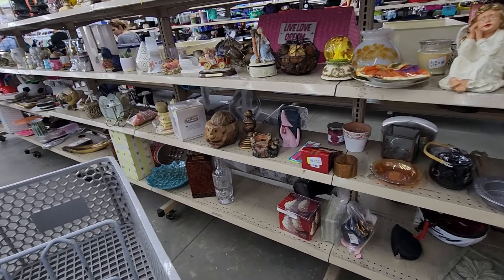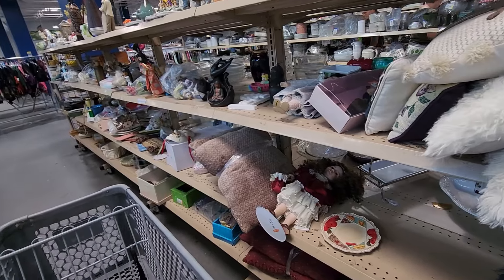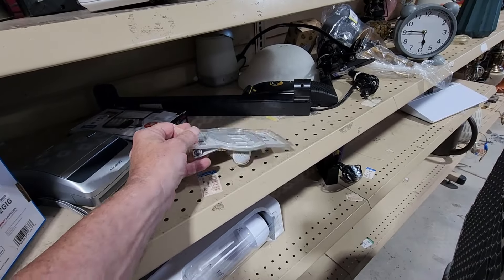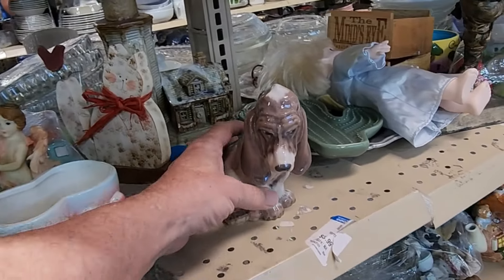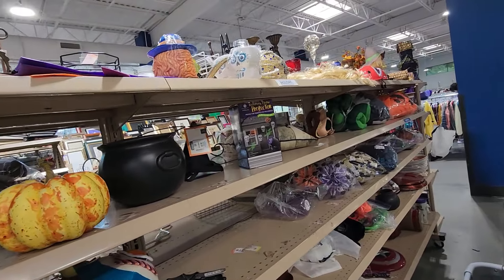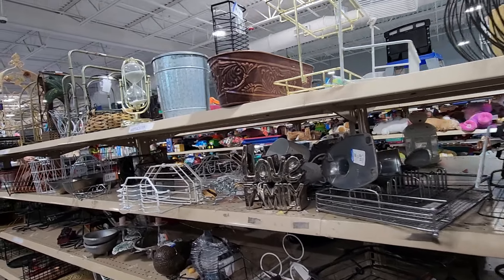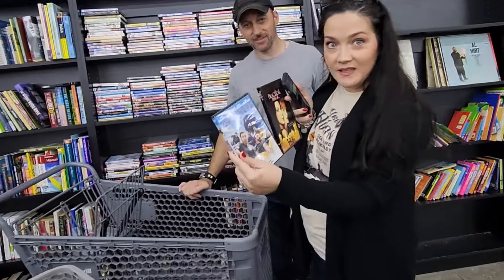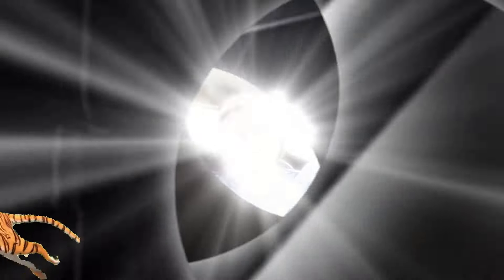Watch to Learn Thrifting, Goodwill Bargains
Learn To Thrift Goodwill Stores - Help Finding Bargains
Treasures Can Still Be Found at Thrift Stores
Thrift Store Items That Sell
Ebay Sales
Ebay Selling Tips
Geno's Finds